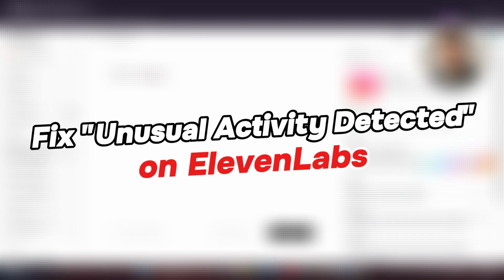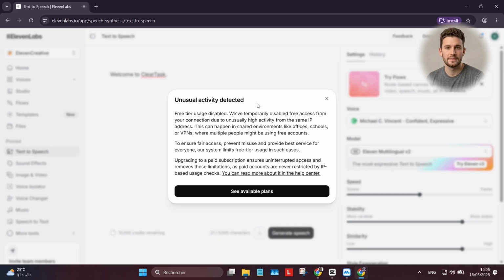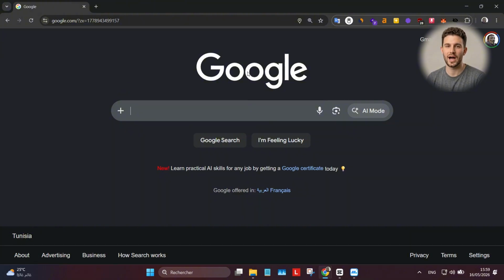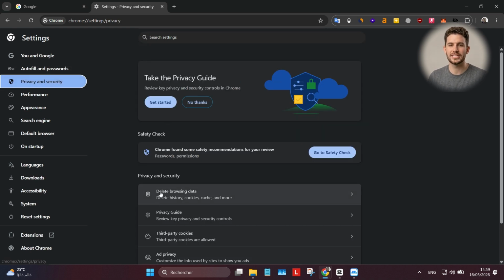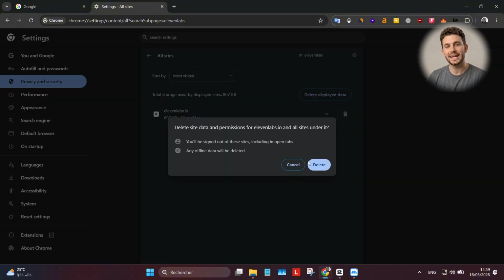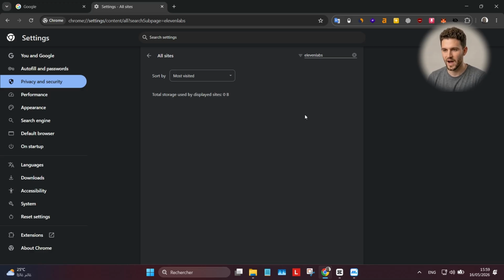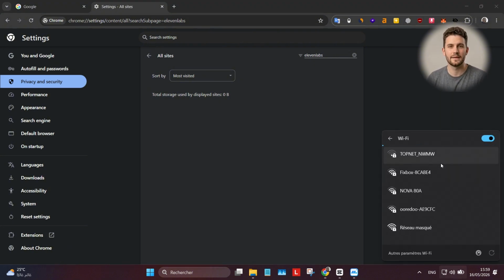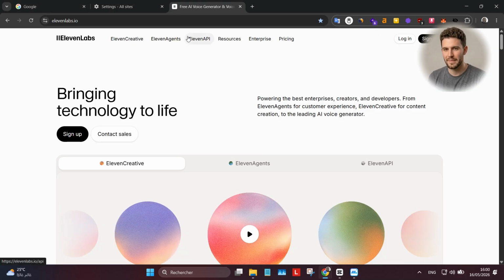How to Fix "Unusual Activity Detected" on ElevenLabs (2026)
Are you getting the "Unusual Activity Detected" error on ElevenLabs? In this quick tutorial, I will show you exactly how to bypass this restriction and get back to generating your AI voiceovers in no time.

Whether the issue is caused by browser cache or a flagged IP address, this video covers the best methods to resolve the ElevenLabs error immediately so you can return to your workflow.

📌 What you will learn:
• Clearing ElevenLabs site data and cookies
• Fixing IP flags and bypassing VPN restrictions
• Best practices for uninterrupted AI voice generation